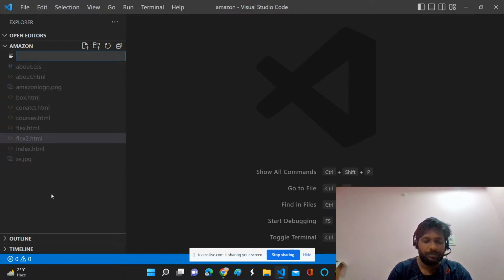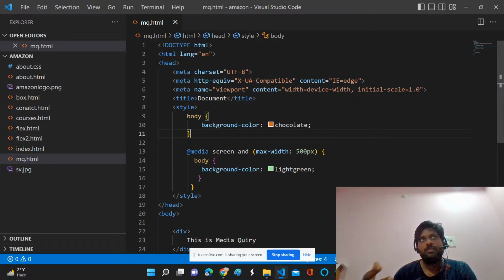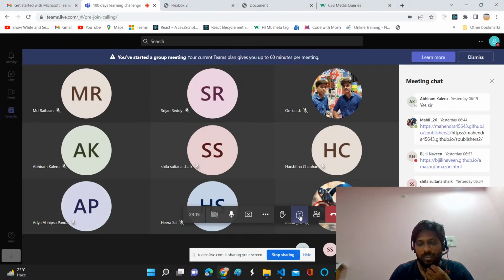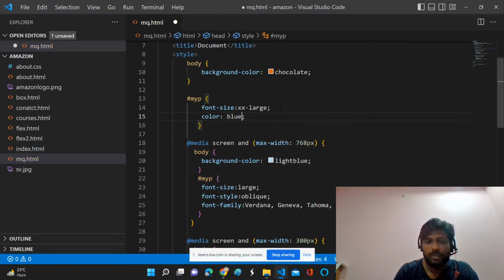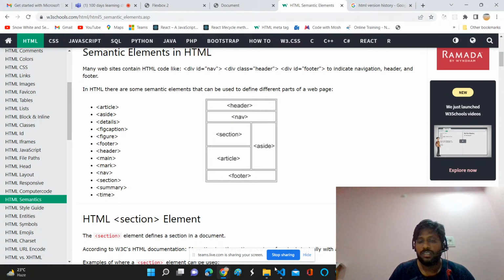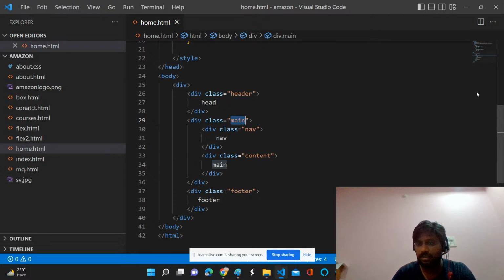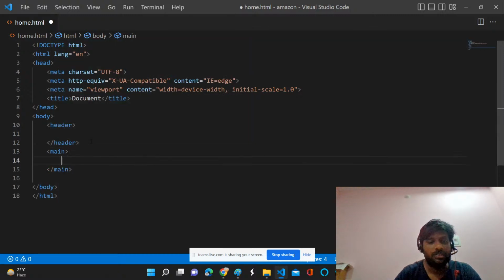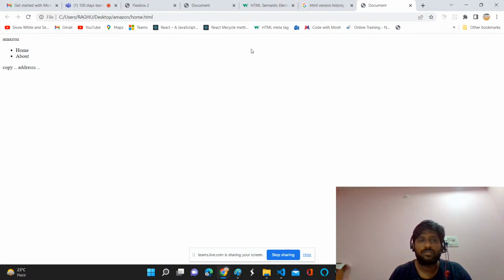Day 8 - Media Quires & HTML5